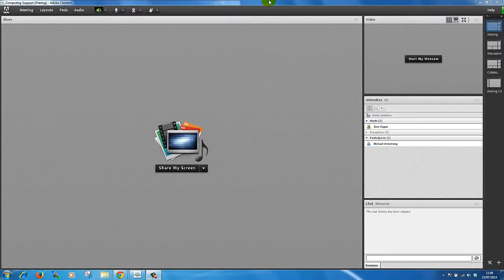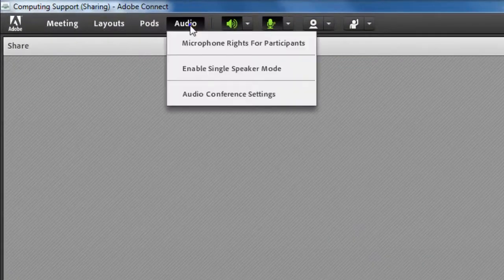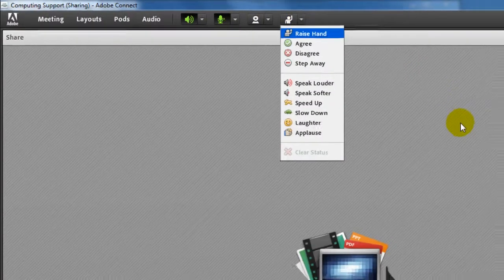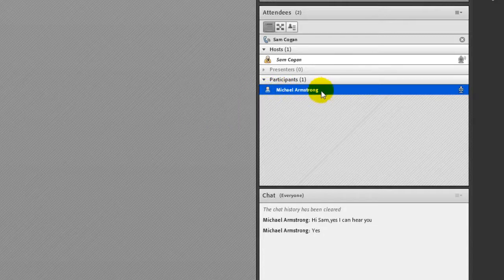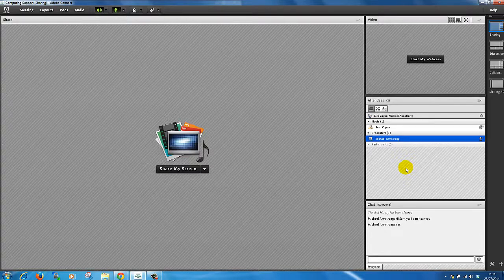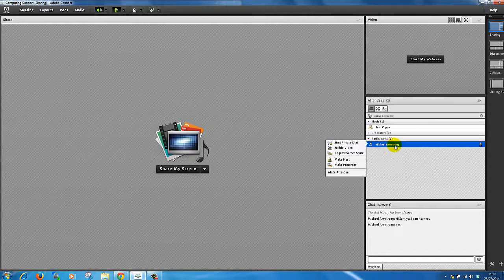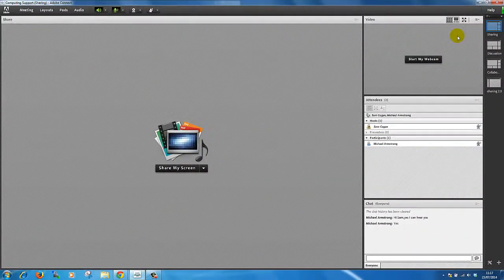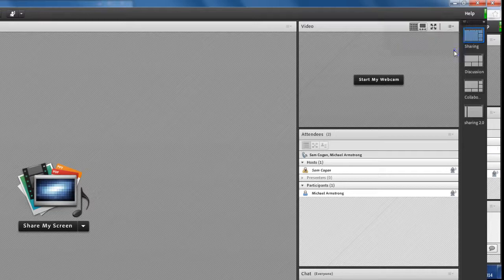Adobe Connect Tutorial 1